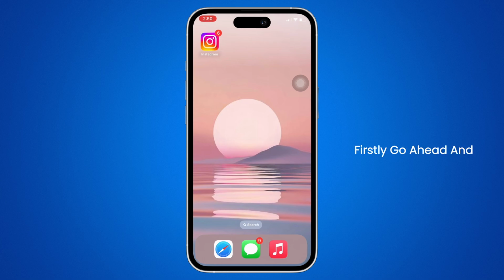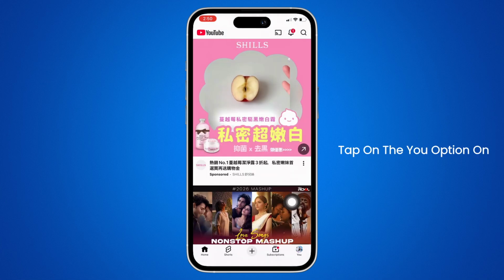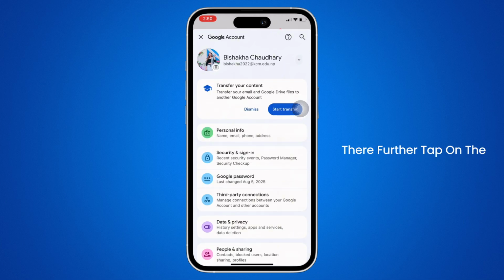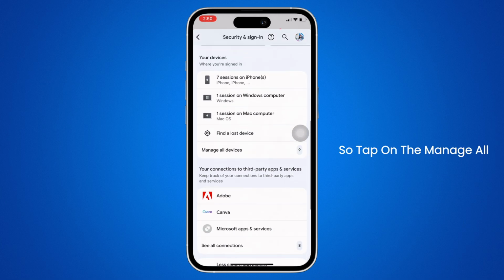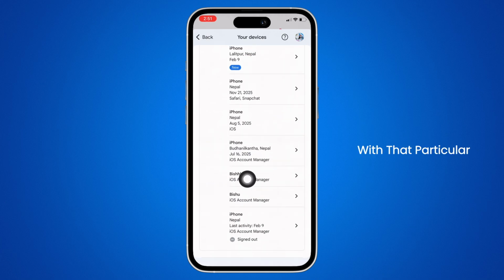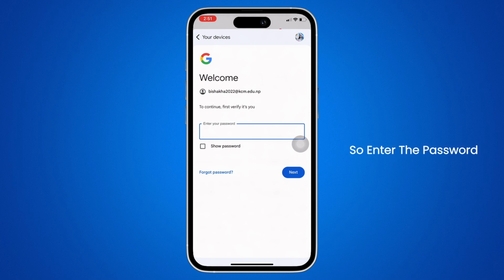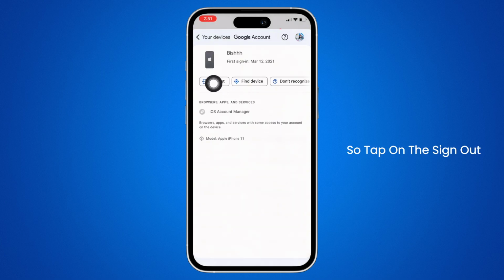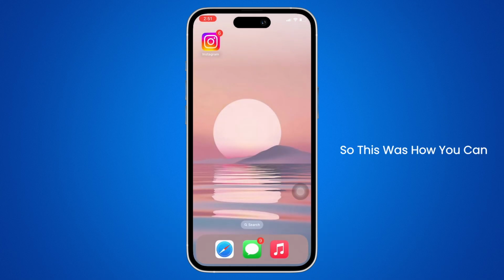How to Sign Out YouTube Account from Other Devices? (2026 Method)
Worried that your YouTube account is still signed in on another device? 📱🔒 This updated 2026 step-by-step guide shows you how to sign out your YouTube account from other devices remotely — so you can protect your privacy and keep your account secure.

What You’ll Learn in This Video:
✅ How to sign out of YouTube from all devices remotely
✅ How to remove unknown or old devices from your Google account
✅ How to check where your YouTube account is logged in
✅ Tips to secure your YouTube account in 2026

Whether you logged in on a shared TV, friend’s phone, or public computer, this tutorial will help you quickly log out everywhere and regain full control of your YouTube account.

📌 Chapters:
⏱ 0:00 - Introduction
⏱ 0:10 - How To Sign Out YouTube Account from Other Devices